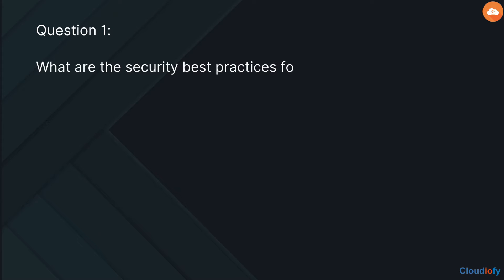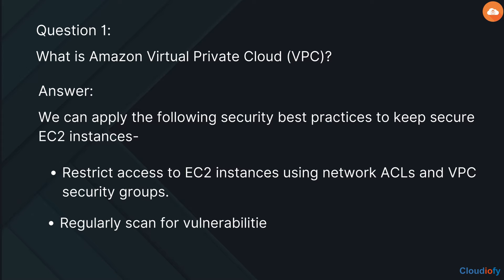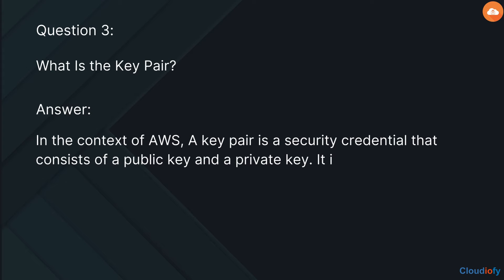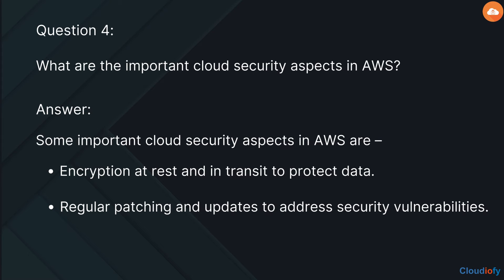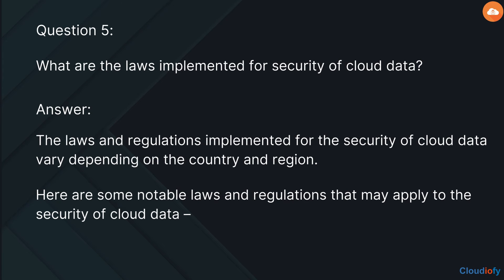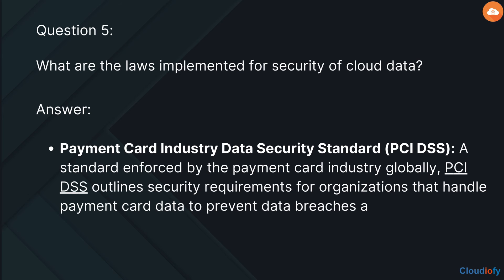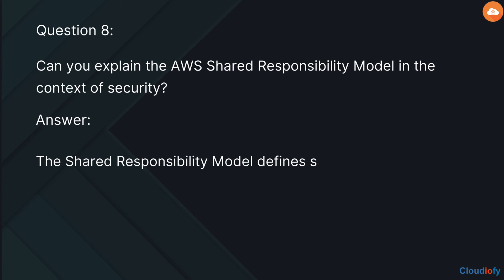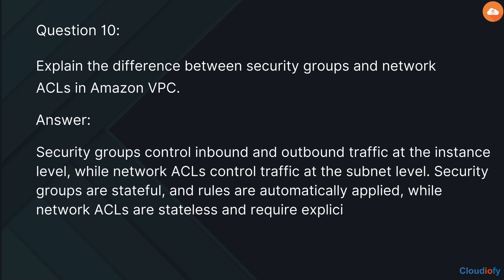Top 10 Amazon security Interview Questions and Answers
In this video, we've carefully curated the most common AWS Security interview questions and provided comprehensive answers to help you gain a deep understanding of amazon security concepts and boost your confidence for the big day.